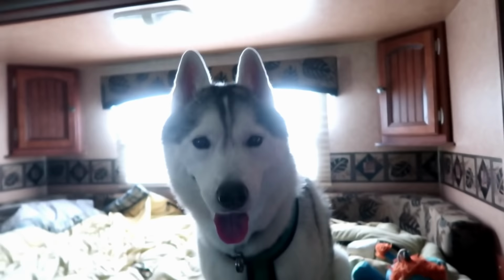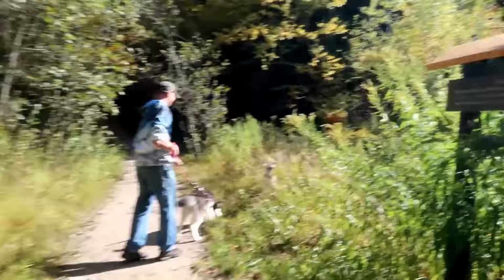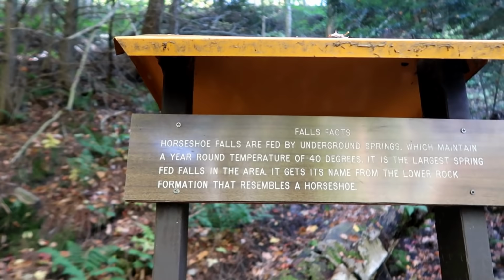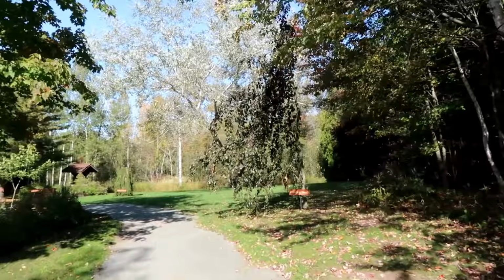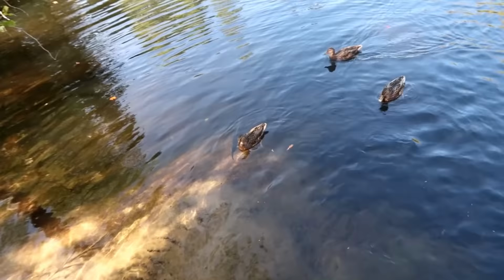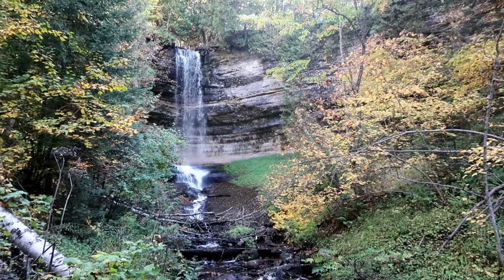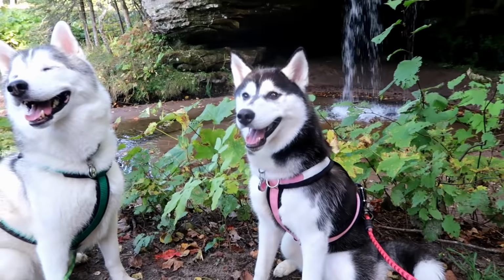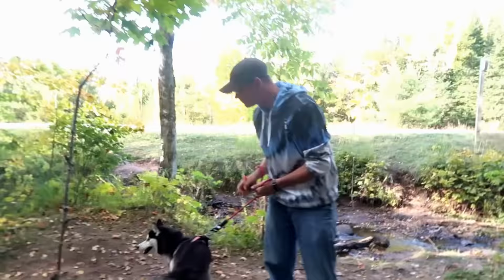Huskies go UNDER a Waterfall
Today we decided to hit the road and check out the fall colors and some waterfalls in the area.  This is part 1 of today's adventure.  First we head to Munising Falls, and then we stop by Scott Falls. The huskies go under a waterfall!

Games We play
Cameras We Use
Our Computer Build

✨Hoodie Lab Apparel!